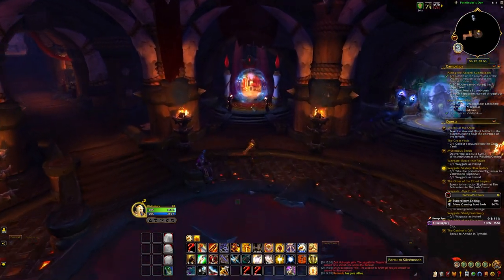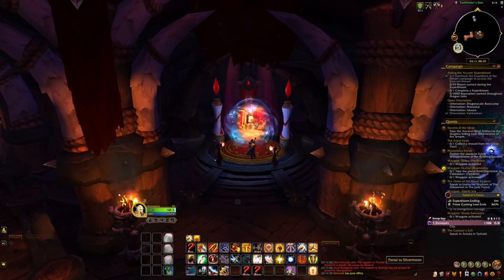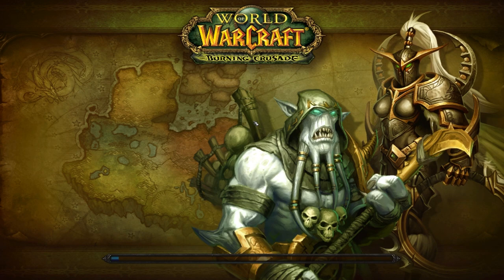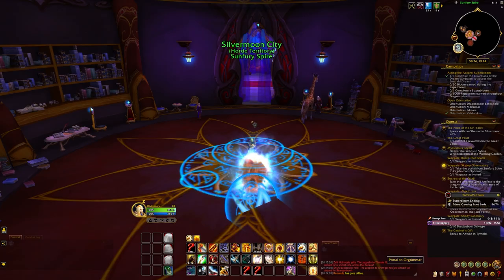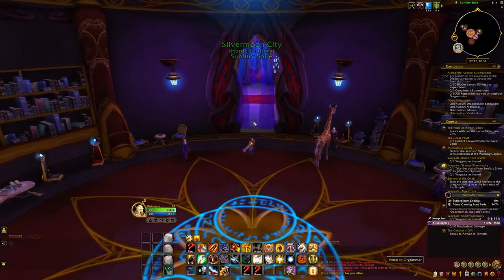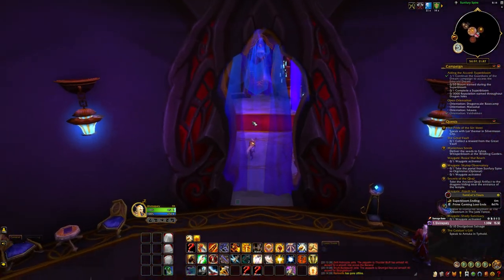Racial Vendor Mounts - Blood Elf Hawkstriders!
Find yourself needing to up your mount count? Don't forget your character's race specific mounts!

|| SOCIALS ||

👀 Other Socials! 👀